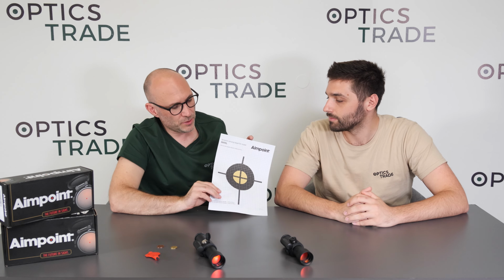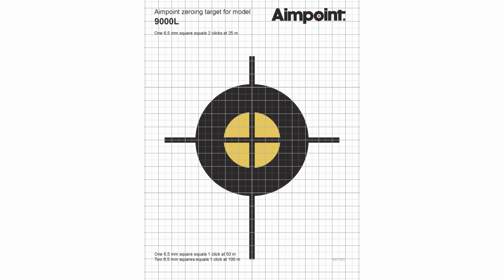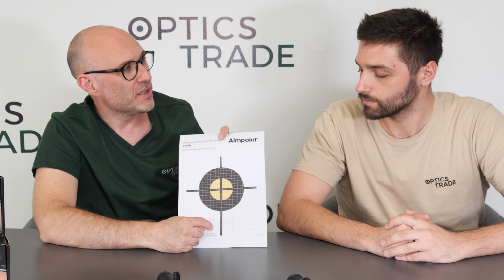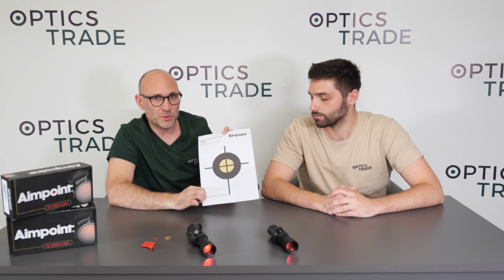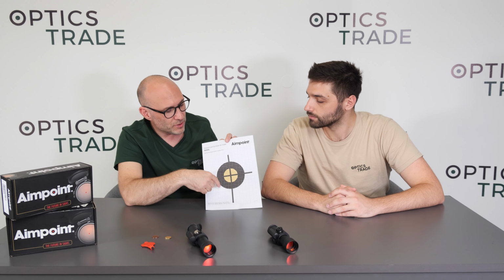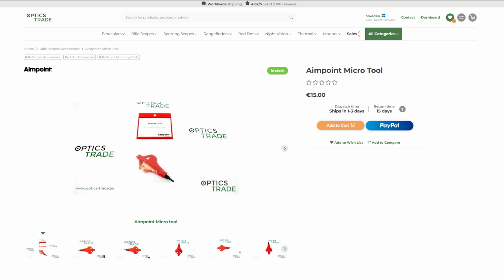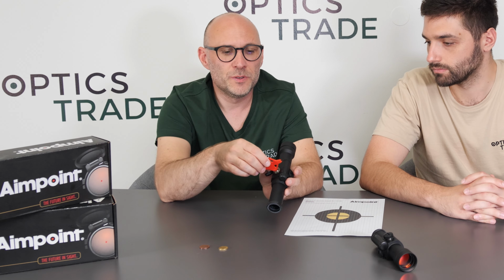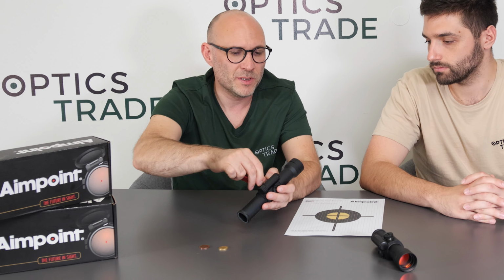Aimpoint 9000L Click Values and Zeroing Explained | Optics Trade Debates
00:00 Introduction | Aimpoint 9000 Series of Red Dot Sights
00:35 Models in the Aimpoint 9000 Series
00:57 Click Values in the Aimpoint 9000 Series
01:43 What Is Click Value in Red Dot Sights?
02:40 Zeroing the Aimpoint 9000 with a Zeroing Target Sheet
04:23 Why Does Aimpoint Use Different Click Values?
05:48 Zeroing Tools for the Aimpoint 9000
07:03 Windage and Elevation Adjustments
08:59 Missing Caps or Spare Tools | What to Do?
09:42 Conclusion | Aimpoint 9000 Zeroing and Click Values

Read our in-depth blog post: Everything You Need to Know About Aimpoint Red Dot Sights

In this article, you’ll find a complete overview of Aimpoint red dot sights, including their models, features, battery life, click values, and more.

At Optics Trade we try our best to make Reviews that you'll enjoy.